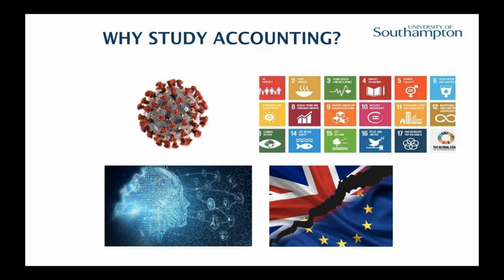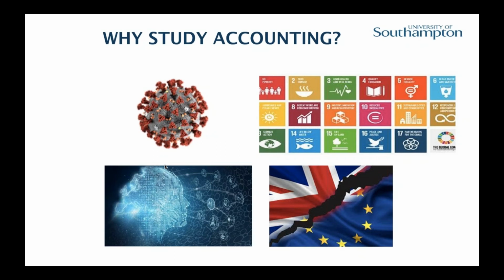MSc Accounting and Management - Taster Lecture 2020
- Experience MSc Accounting and Management with a taster lecture on 'Introduction to Accounting' and reasons to study our MSc Accounting and Management programme